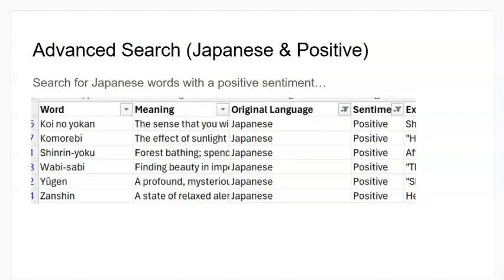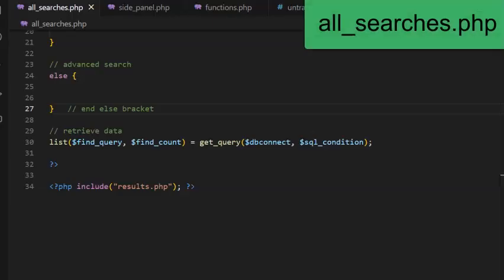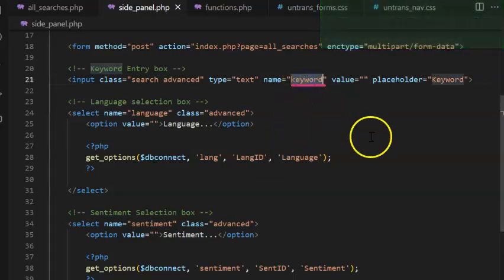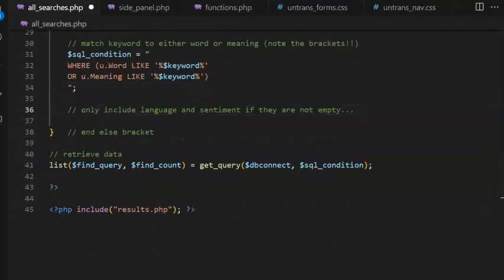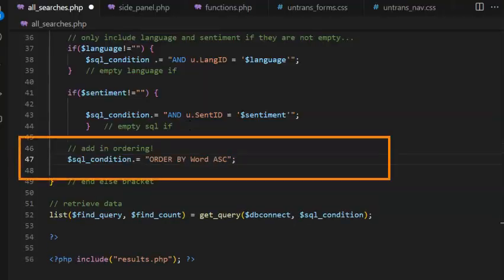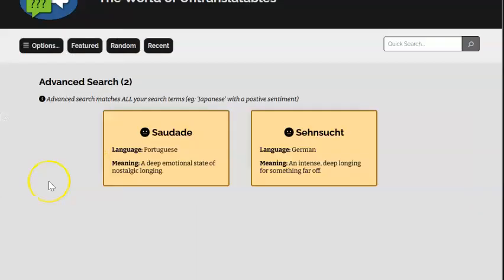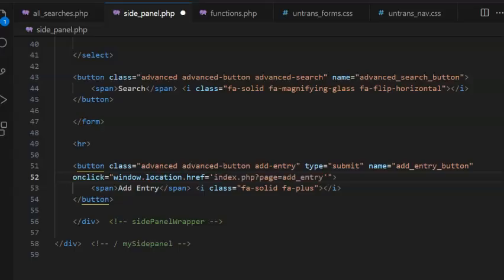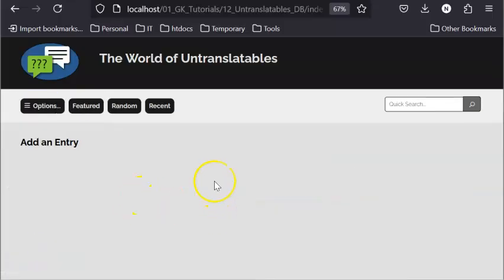26 Advanced Search